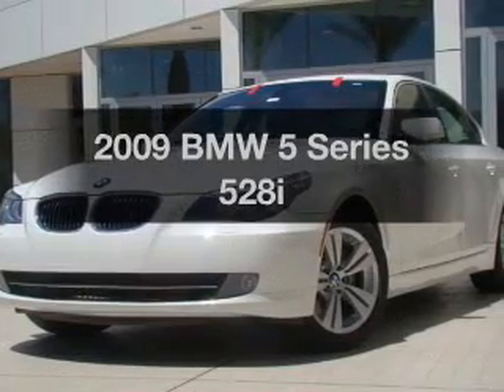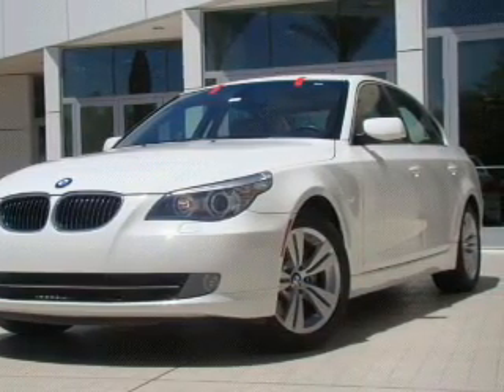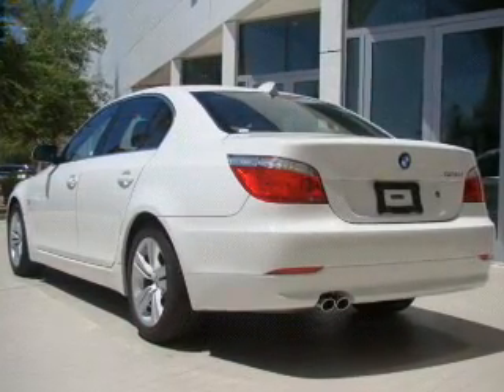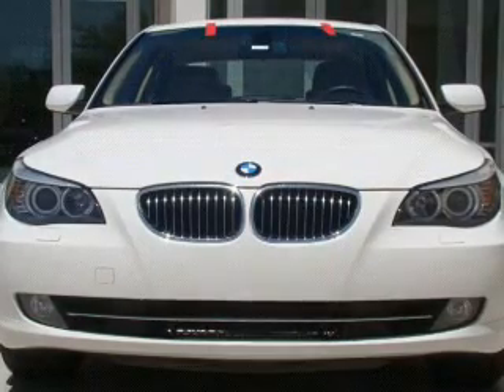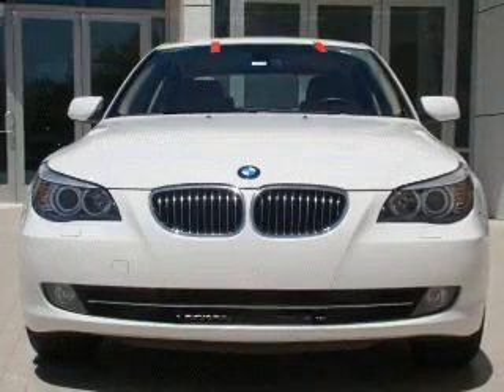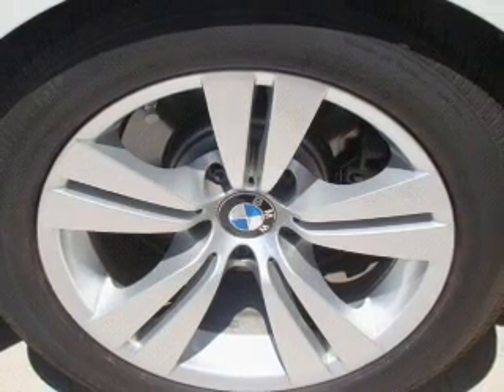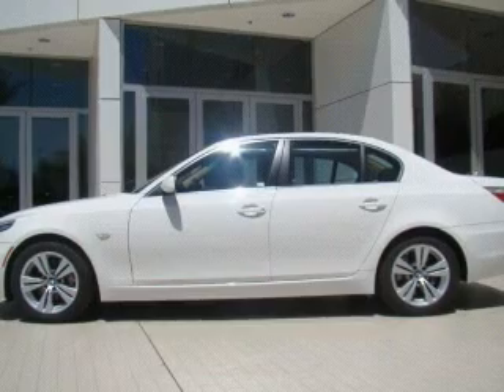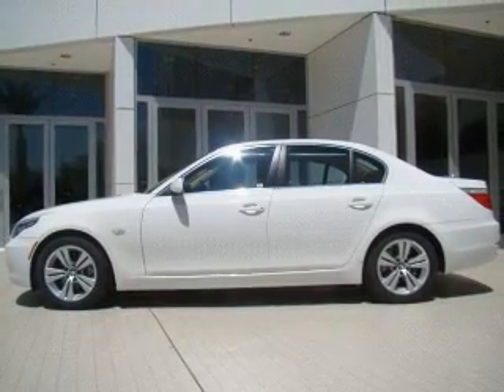2009 BMW 5 Series - Chandler AZ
Year: 2009
Make: BMW
Model: 5 Series
Trim: 528i
Engine: 3.0 liter inline 6 cylinder 24 valve
Transmission:
Color: Alpine White
Mileage: 52320
Address:
7455 W Orchid Lane